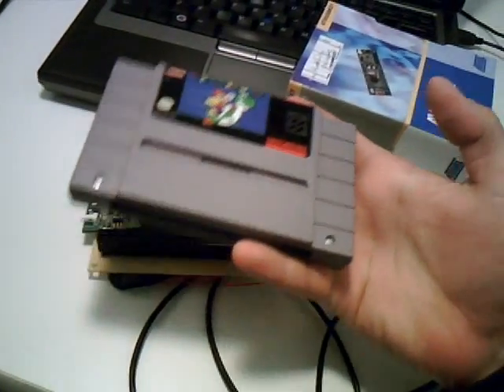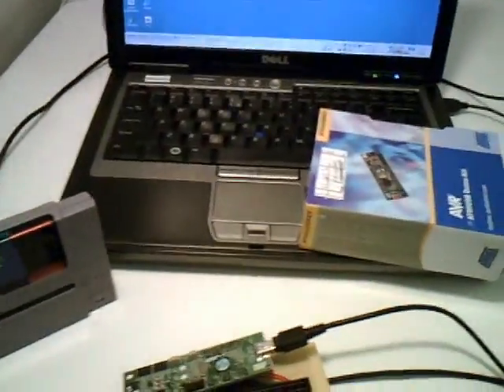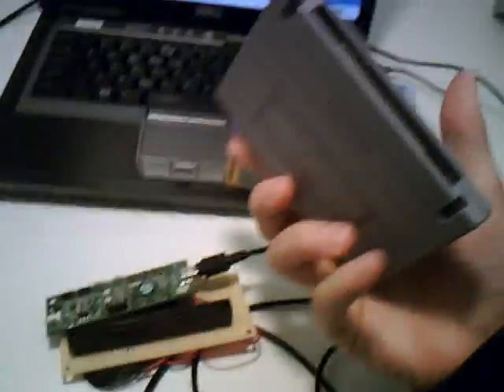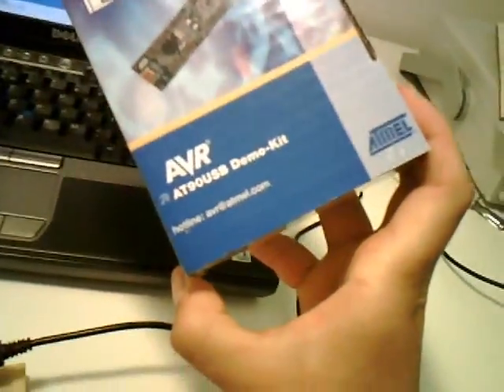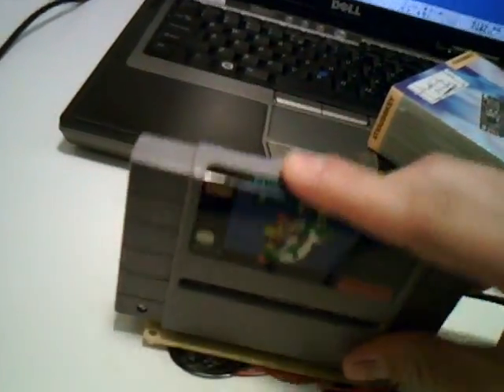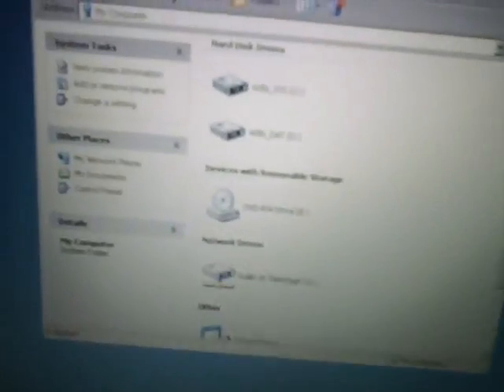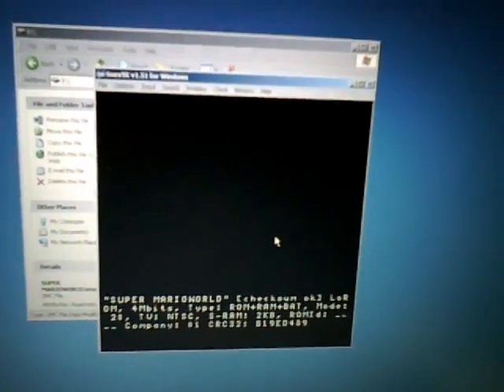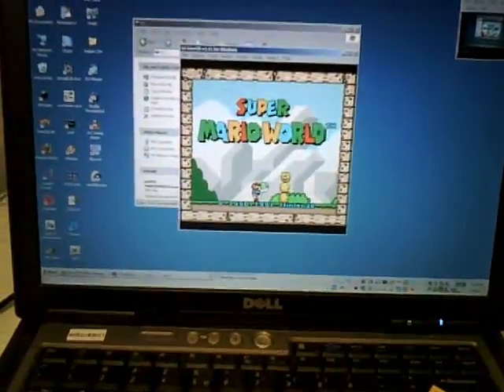Retrode: USB reader for SNES game carts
The Retrode has come a long way - from this shaky video into a shiny, professionally made gadget.

Original video description:
To the best of my knowledge, this is the world's first USB interface for Super Nintendo / Super Famicom games.

Note: This is one of the few LEGAL ways of playing a commercial SNES game on an emulator. Just because you own a game cart doesn't mean you are allowed to download the corresponding ROM somewhere.